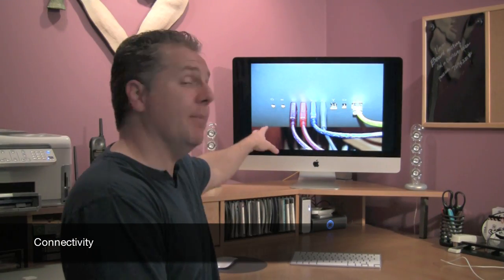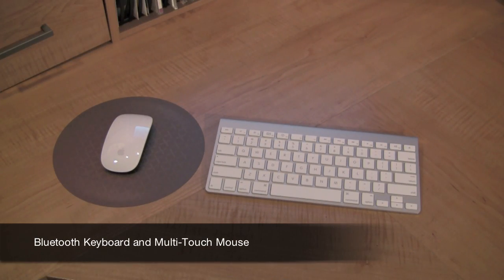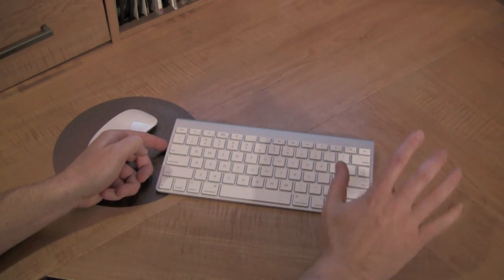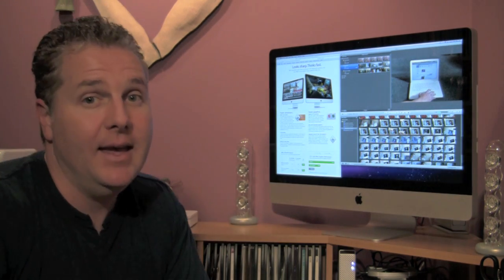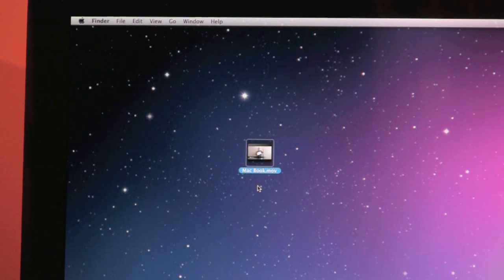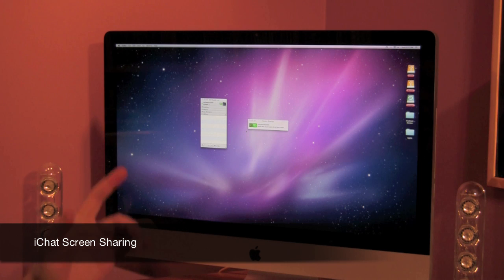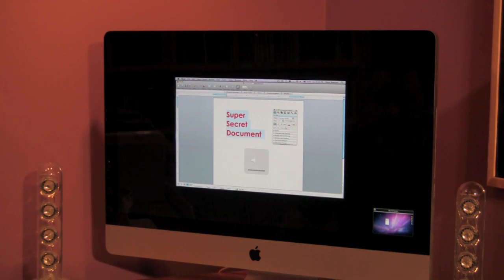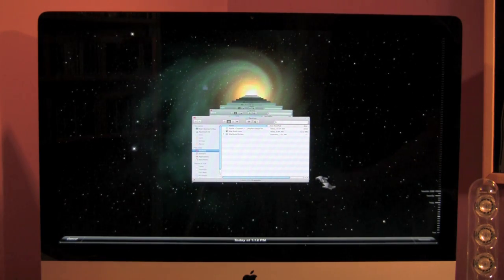27 in. iMac i5 (Quad-Core) Review - i7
This is the top-of-the-line iMac. The screen has to be seen in person.
I hope you enjoy the video. Feedback would be appreciated, thanks!